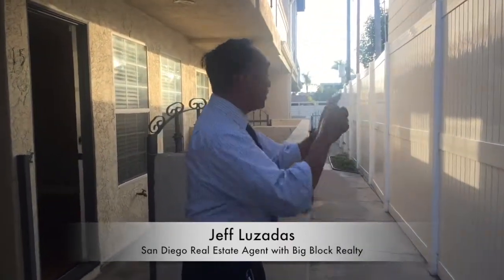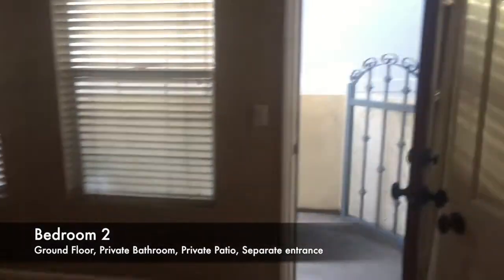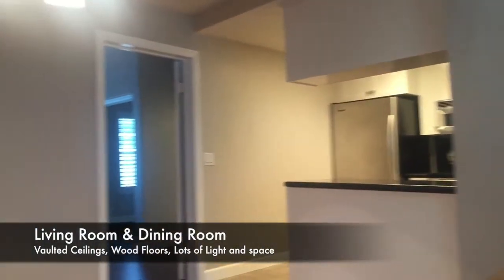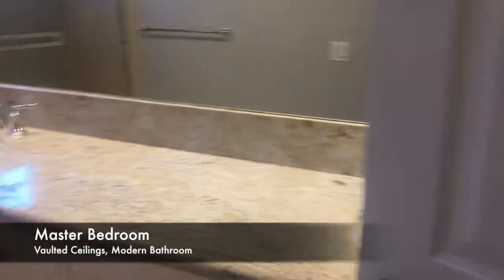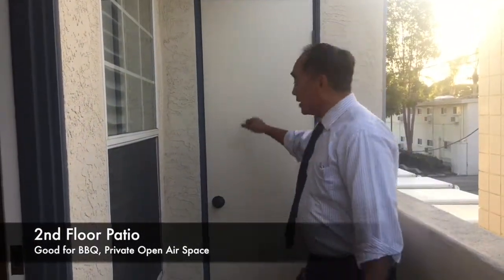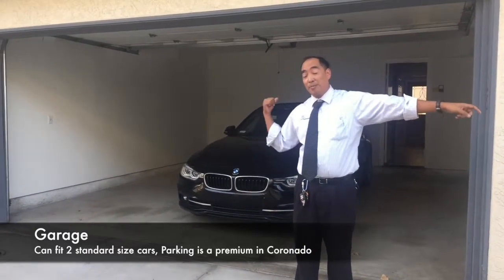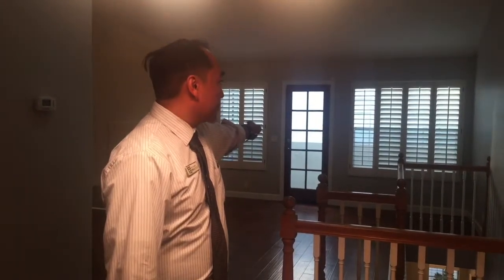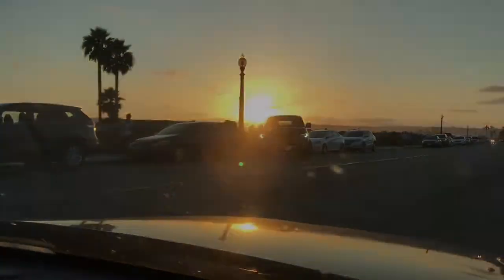What Do You Get for $3000 a month rental in Coronado??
Did you want to live the beach life, but not pay too much?
Do you want to live at the beach, but not have to deal with beach sand everyday?
Working on Naval Base Coronado in San Diego, but you don't want to cross the Coronado Bridge to go home?
Check out this rental home that is only 2 blocks from the beach. It even has a 2-car garage and vaulted ceilings.
This video was done very fast, so it's well below our performance standards. It's a little dark, kinda shakey, and pretty much done-on-the-fly. Sorry, we needed to push it out very quickly.

CA BRE Lic. #01449075

Follow me on Homesnap to browse real time info on houses in San Diego that are more accurate than other websites.